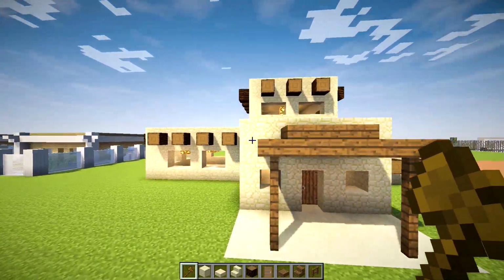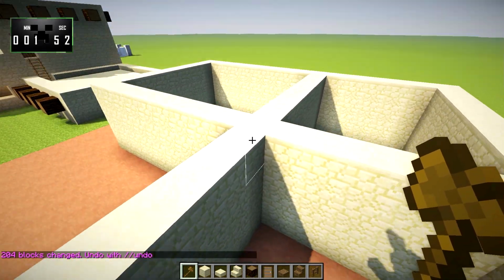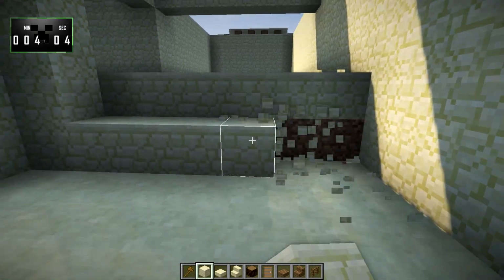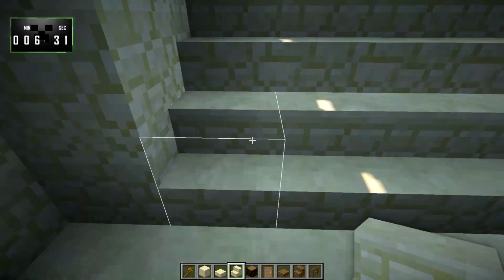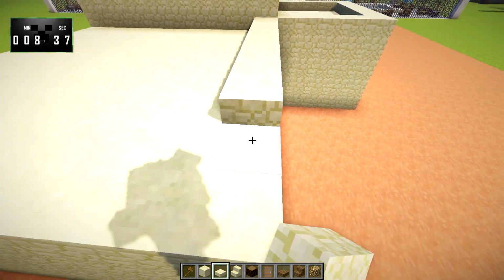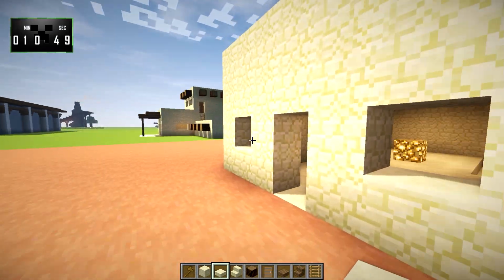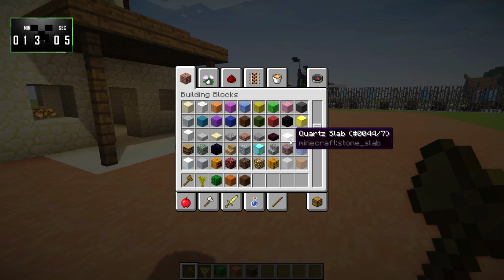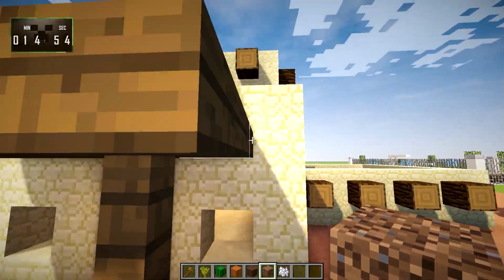Minecraft 15-Minute Builds: Adobe House (Desert House)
In this episode of 15-Minute Builds, I'll be showing you how to build an adobe house! This small adobe house is very survival-friendly and requires only sandstone and spruce to build. This desert house would fit perfectly into any Minecraft world!

15-Minute Builds is the series where I show you how to create things in Minecraft that take only 15 minutes or less to build! These builds are all fairly simple and easy, but they are also pretty cool and/or useful. They translate well into survival mode, and although they may be somewhat basic, they can certainly be improved upon afterwards!